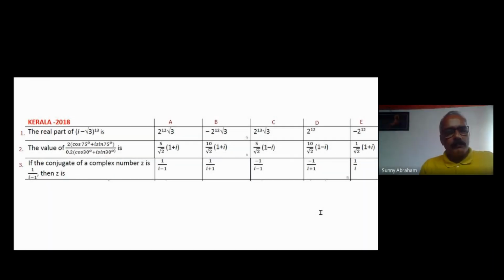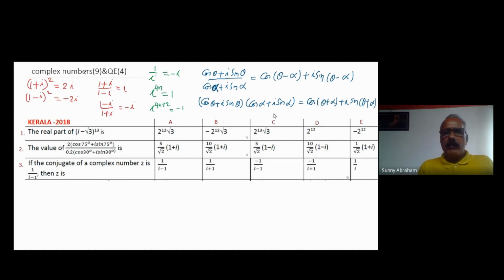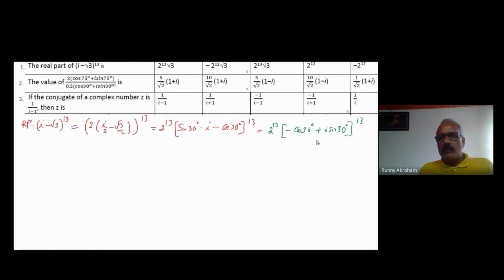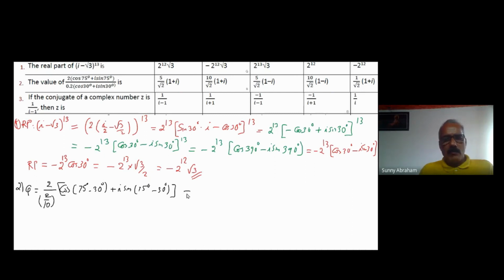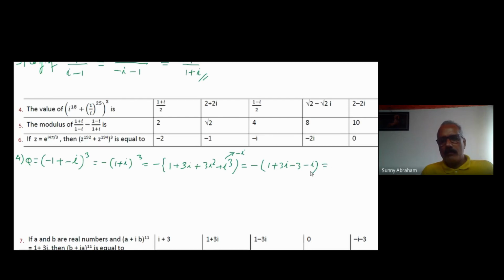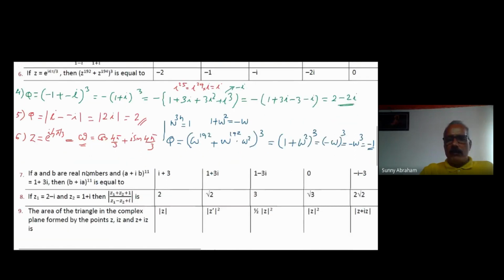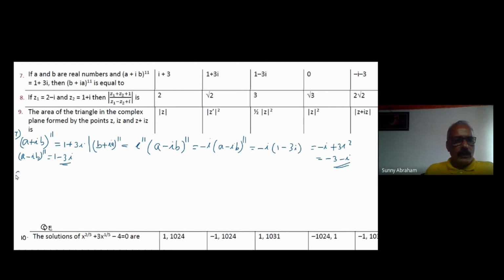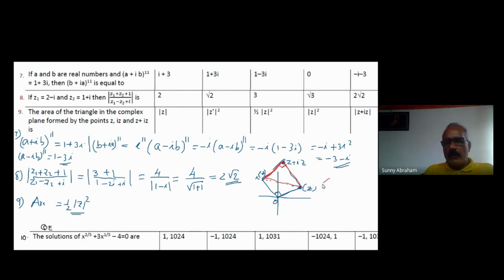Complex Numbers | Everything you need to KNOW | JEE, KEAM, BITSAT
Exam: KEAM
Year: 2018
Subject: Mathematics
Topics tested: Complex Numbers

SPEC is an unparalleled educational institution committed to guiding and training students for JEE and other competitive entrance examinations. SPEC provides powerful and effective trainings to the students preparing for JEE (Mains & Advanced), BITSAT, IISER, NISER, AIIMS, JIPMER, KVPY etc.